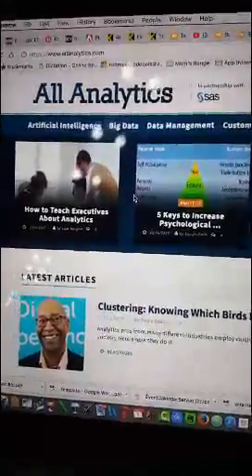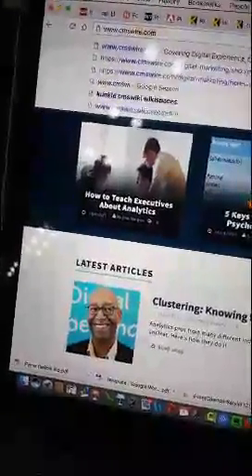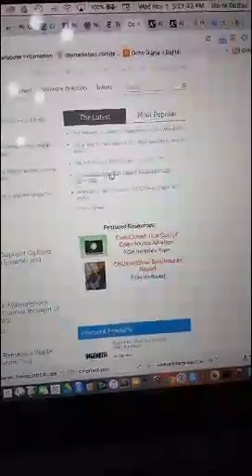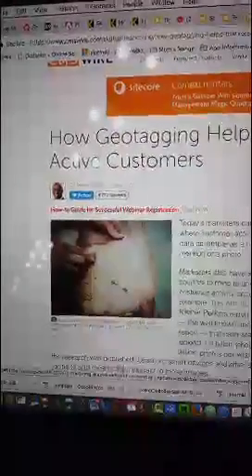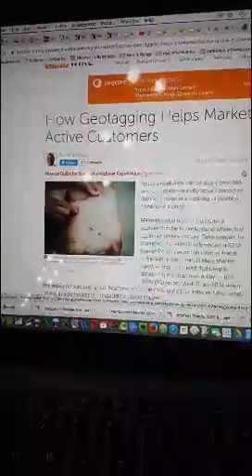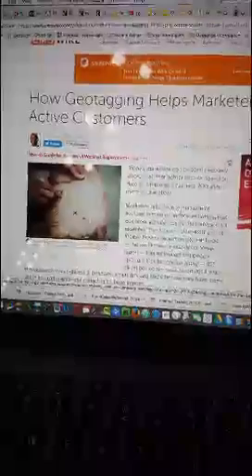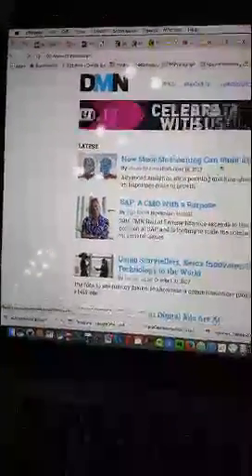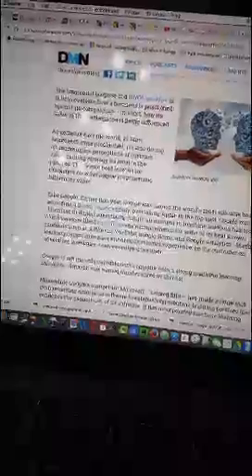November 1st Articles And Upcoming Workshop